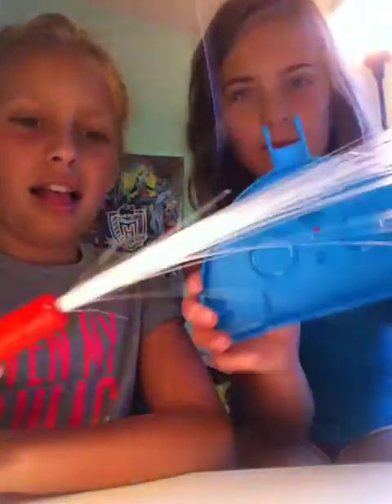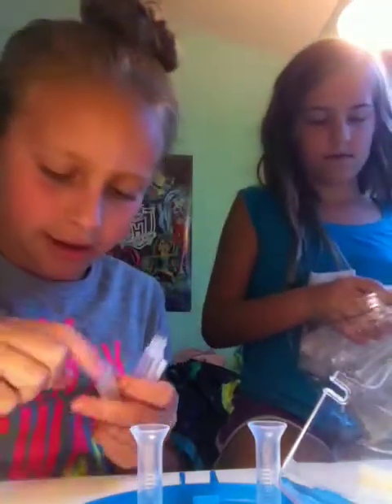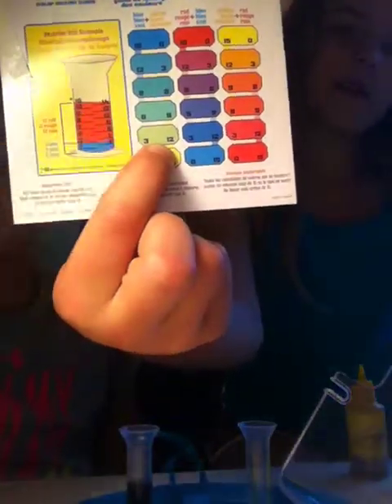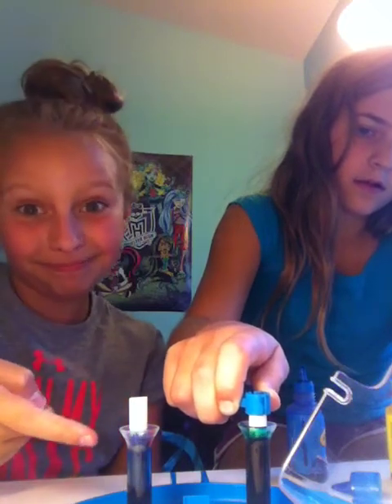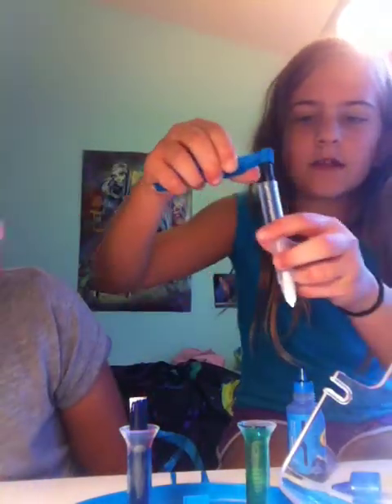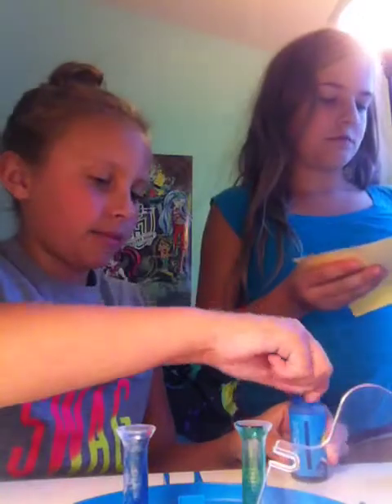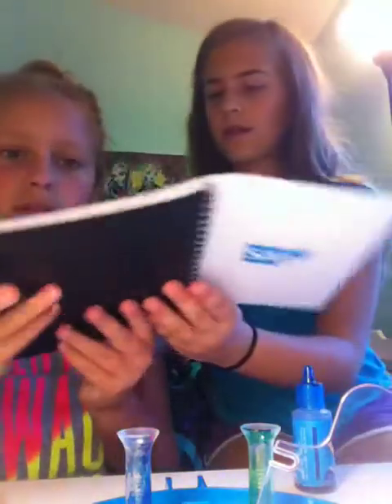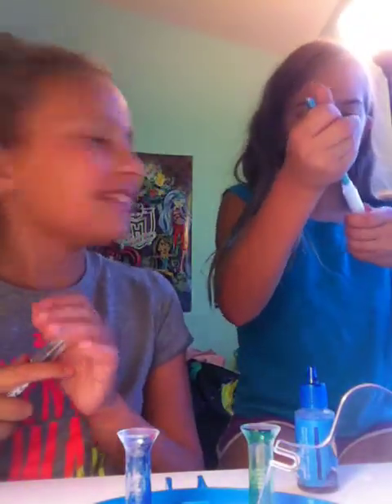How to do: MARKER MAKER NUMBER 1!!!!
How to make a fun and easy marker in marker maker!!!